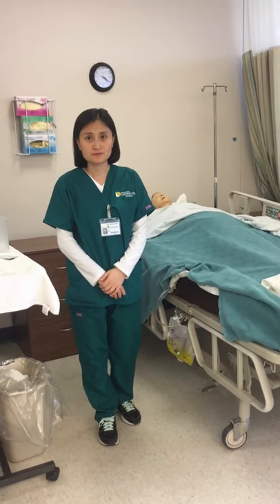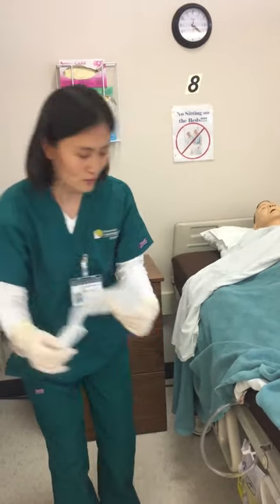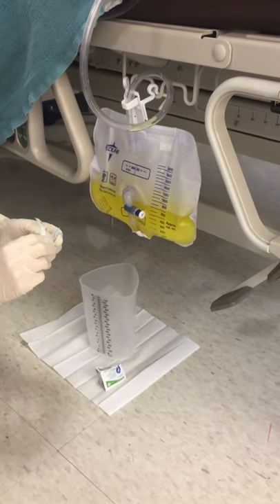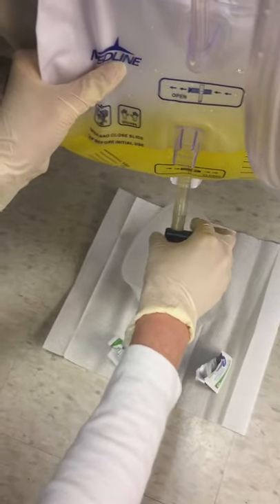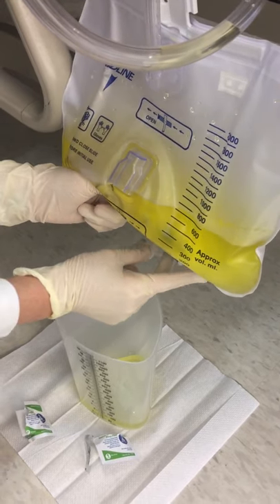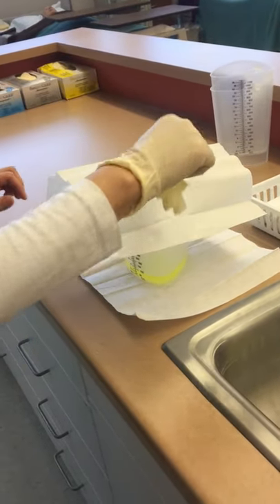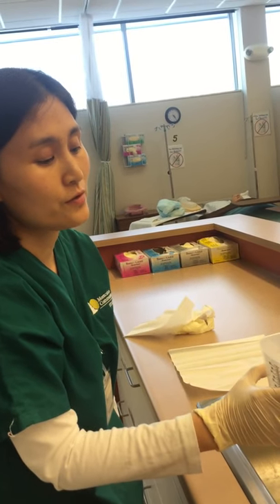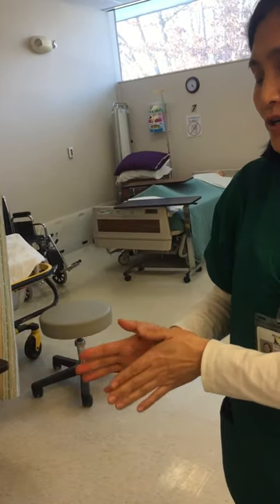Emptying a Foley Catheter Drainage Bag